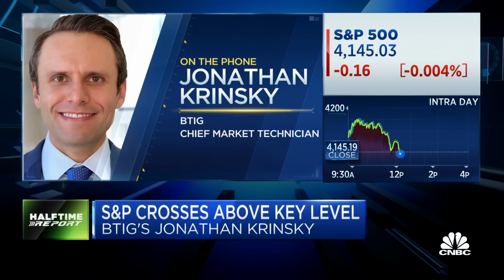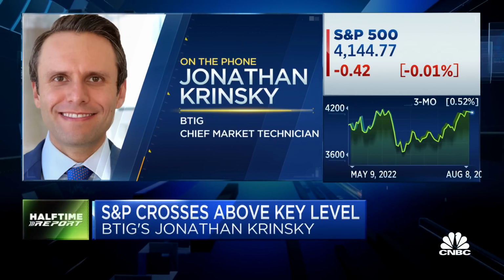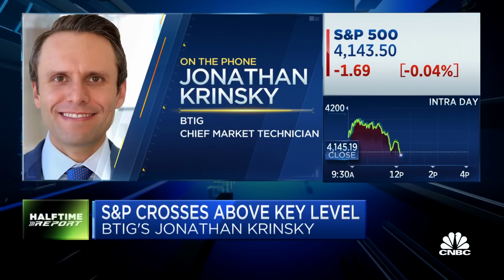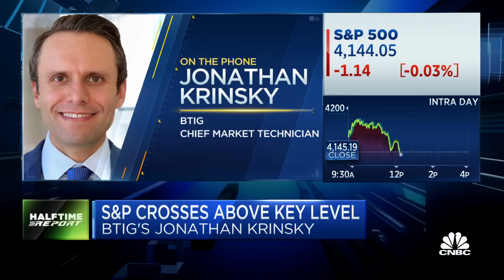A close above 4,231 on S&P would be significant, says BTIG's Jonathan Krinsky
Jonathan Krinsky, BTIG chief market technician, joins the 'Halftime Report' to discuss key S&P levels in the current market.